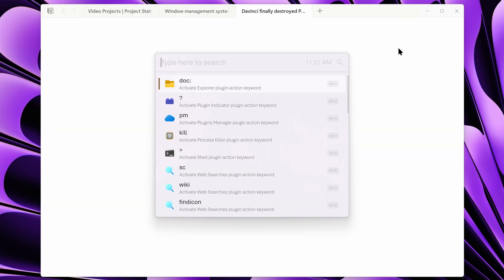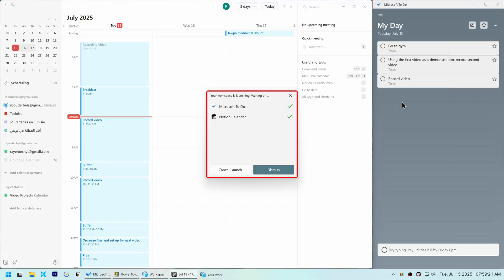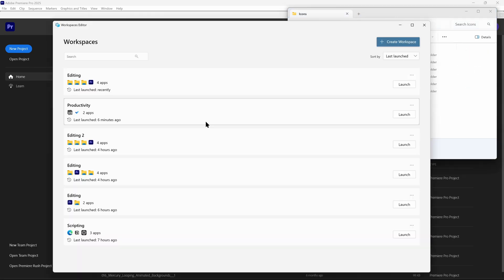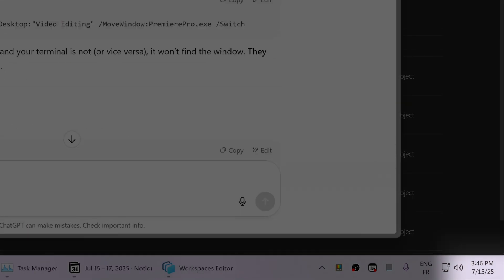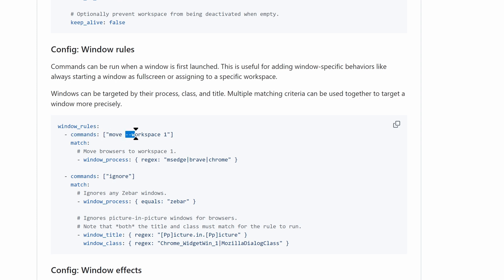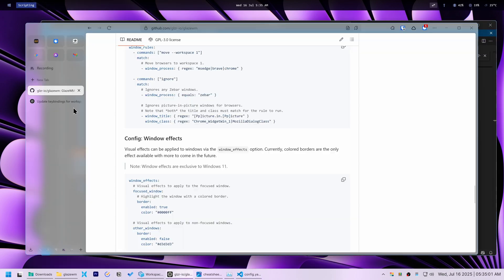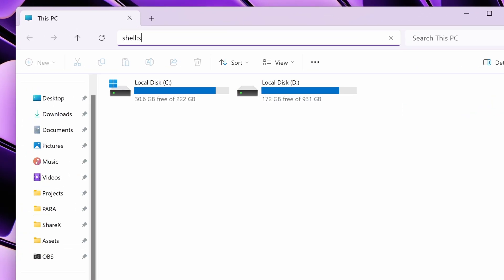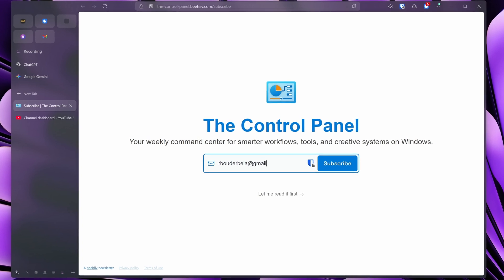Virtual Desktops that are ACTUALLY Useful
⏳Timestamps
00:00 Intro
00:35 Attempt 1
05:10 Attempt 2
05:55 Attempt 3